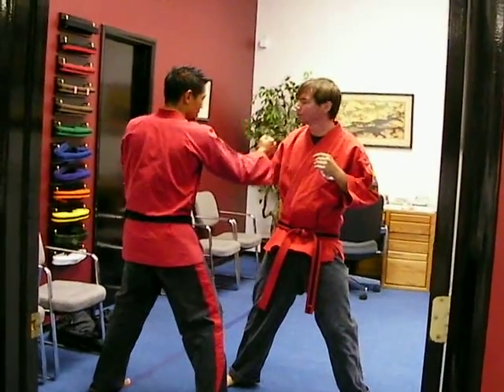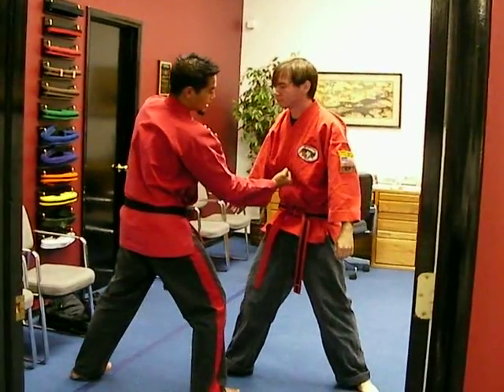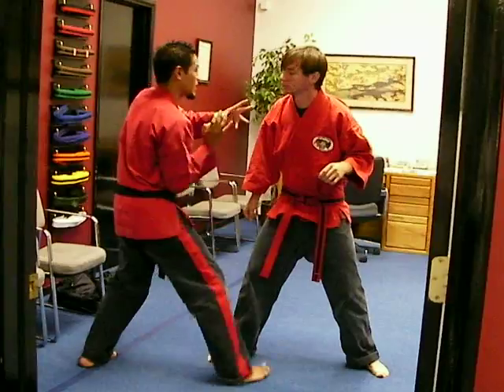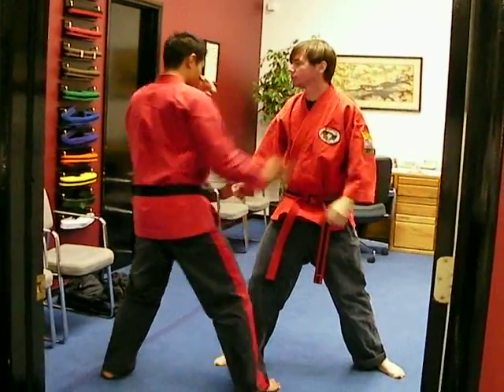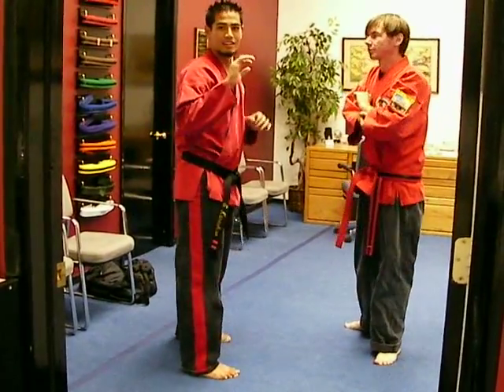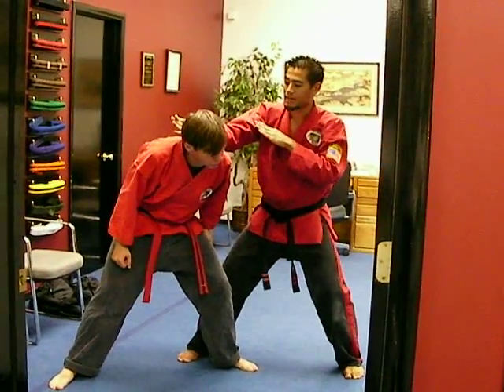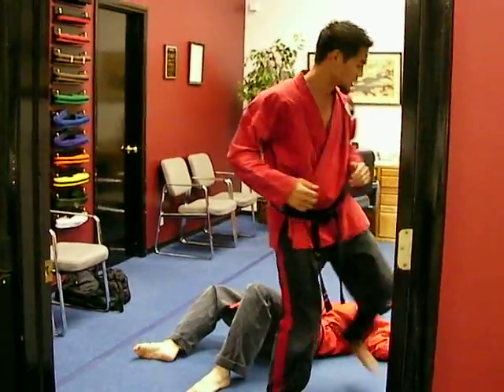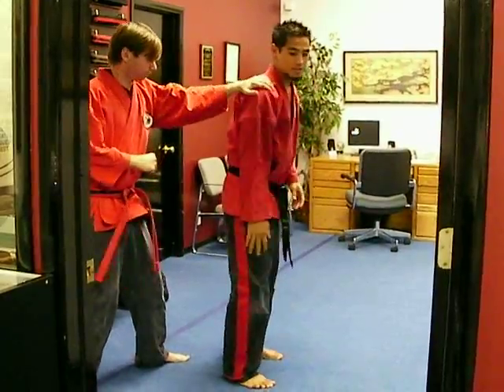Yellow/Orange Belt Techniques - Mr. K Pt.1/2